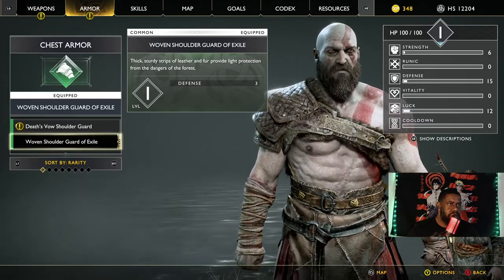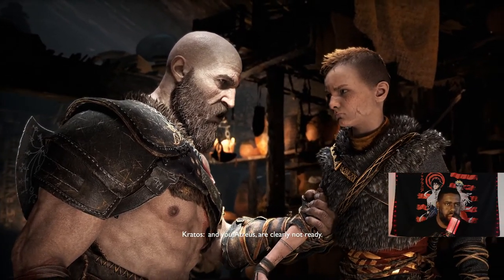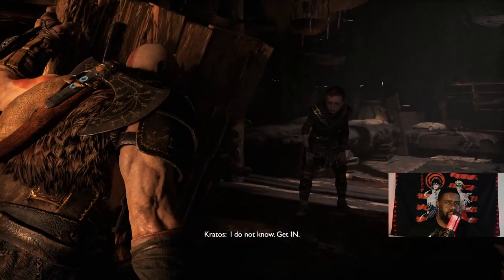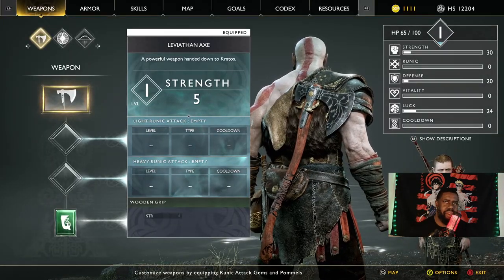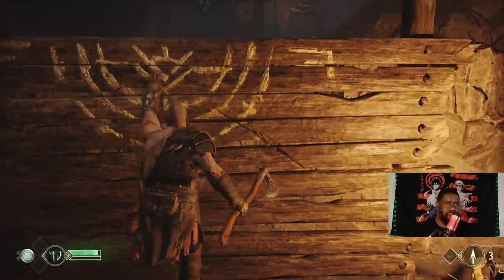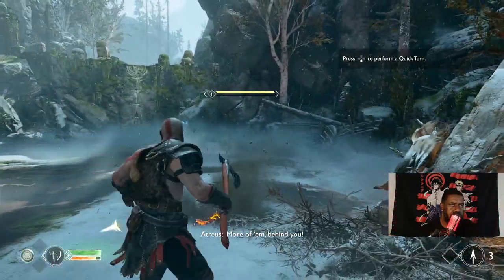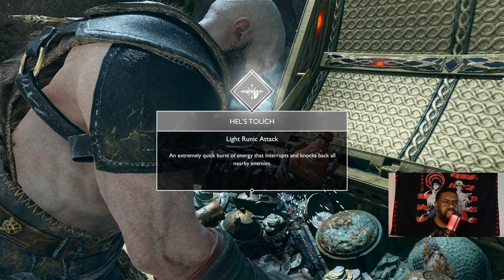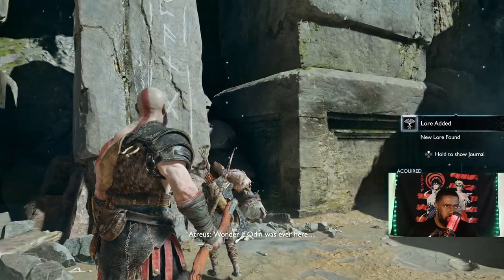Power Exchange | God Of War | Ep 1 | Crazy Town Gaming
Today we are playing God Of War with commentary!